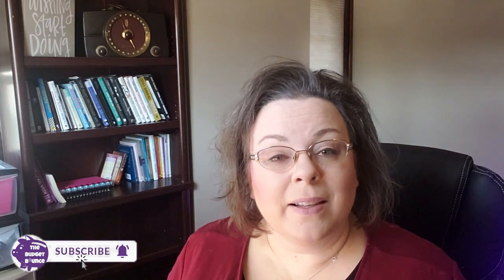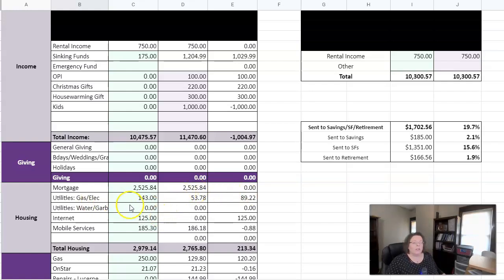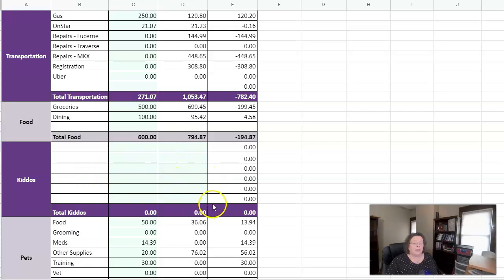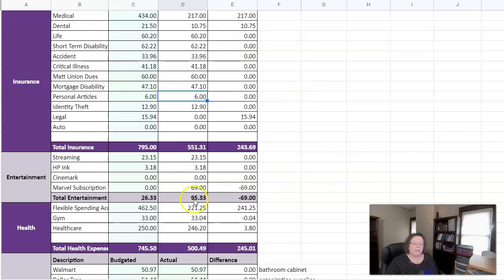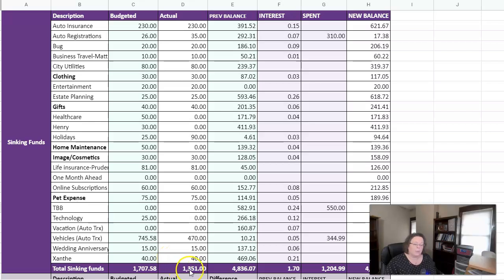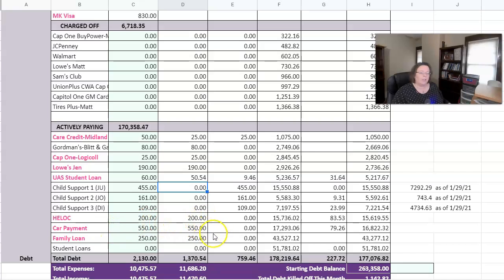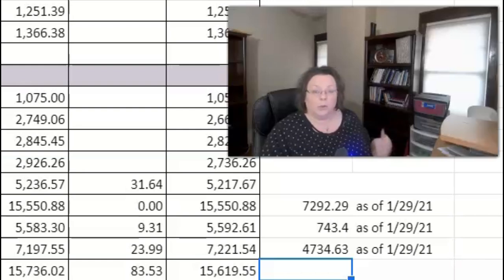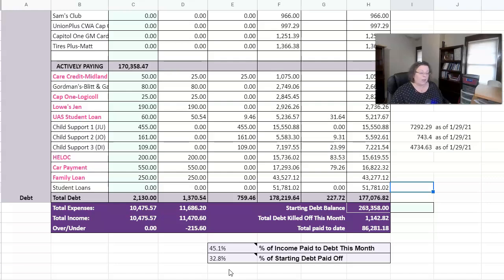JANUARY 2021 BUDGET REPORT | OUR REAL NUMBERS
It's the first budget report of 2021! And it's our first full budget after buying our new home. Add in some changes I made to our budget template, categories, and line items, and you're in for a treat. 🤓

January 2021 was an interesting month for a lot of reasons, most of all because we were just getting settled into our new home. In this budget report, I'll share all of the details of how our first family budget went in 2021.

TRY INSTACART:
Code: TBOUNCE16E
h

Misfits Market
Code: COOKWME-NH1CEX

Instacart
Code: TBOUNCE16E

VIDEO EDITING SOFTWARE I USE:
Filmora by Wondershare: